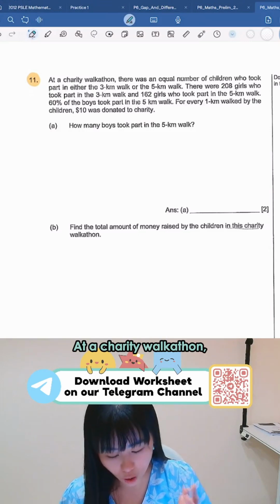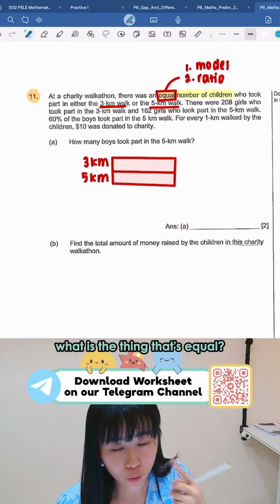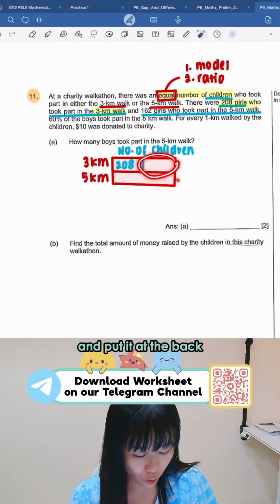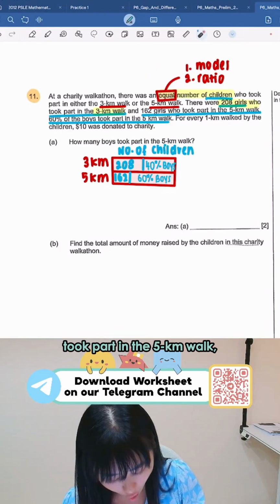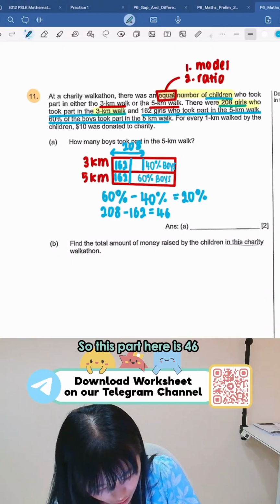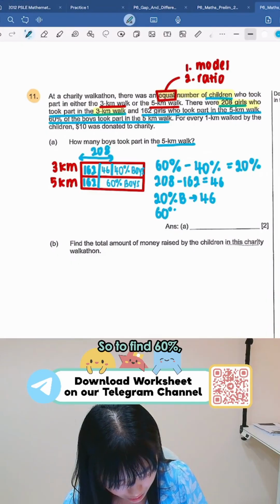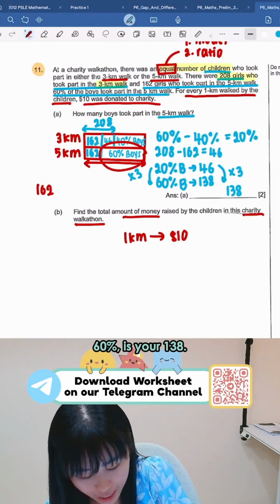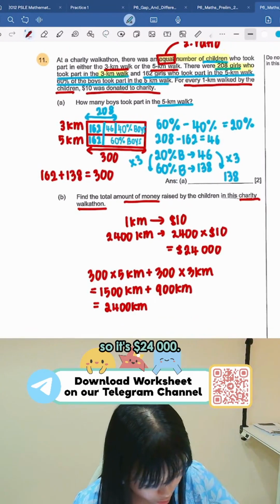2024 P6 Rosyth Prelim Paper | Paper 2 Q11 | 7 July 2025